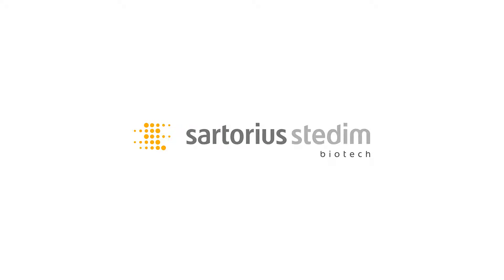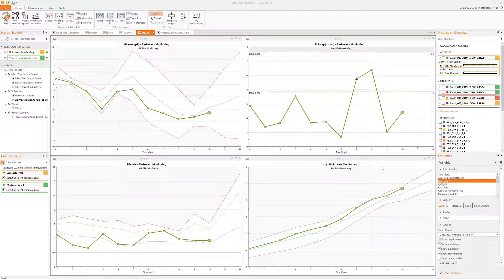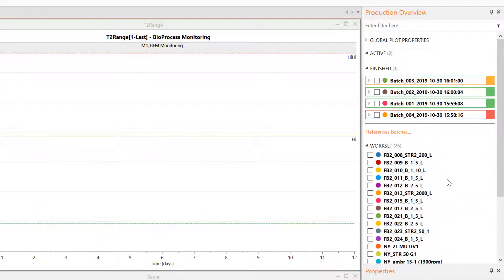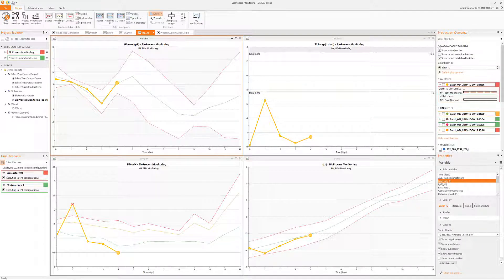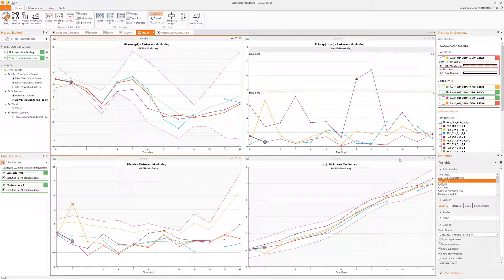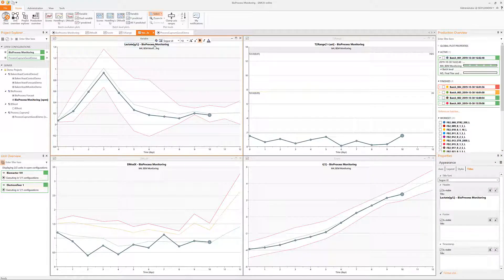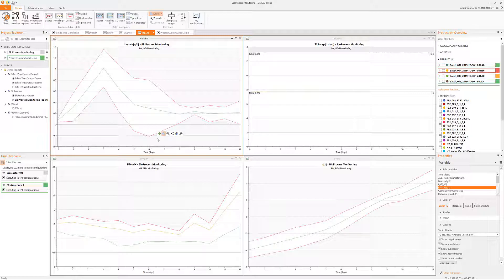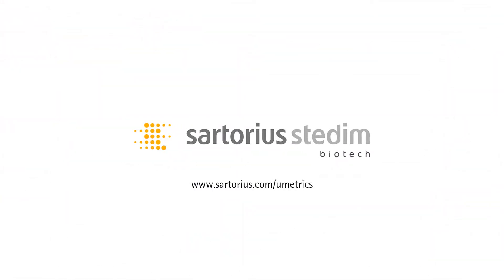SIMCA-online overview 2 (2)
This video demonstrates the basic interface of the SIMCA-online desktop client.